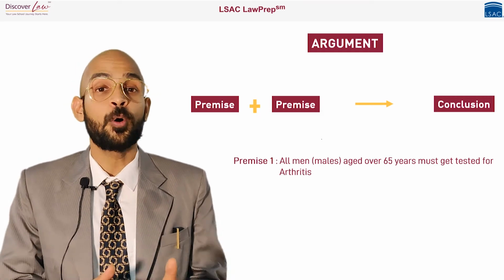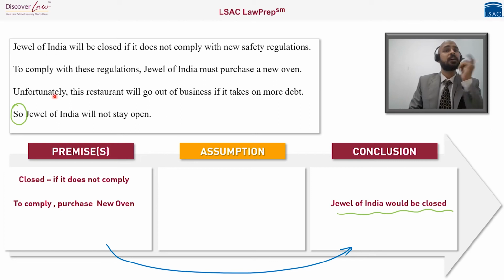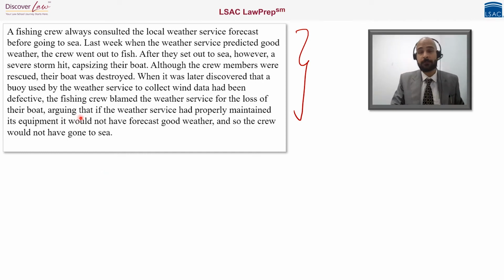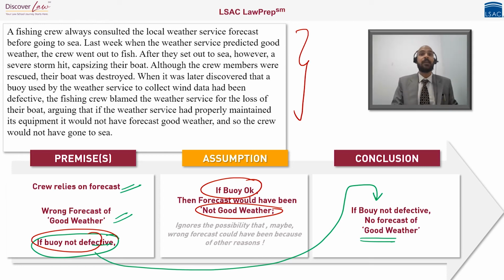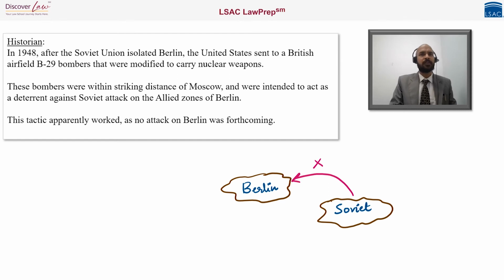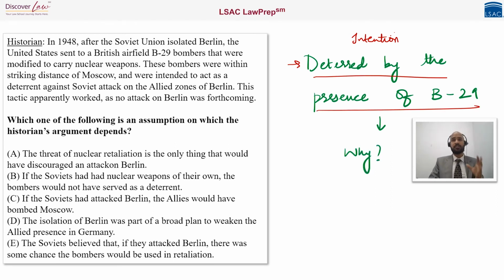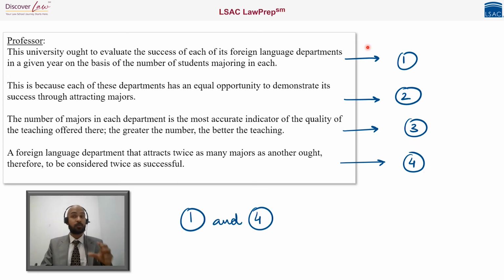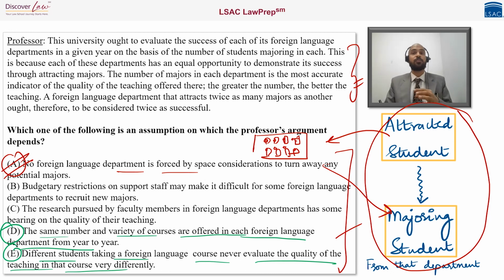Free LawPrep Logical Reasoning Solutions | Ankit Dhotrekar | Assumptions Part 1